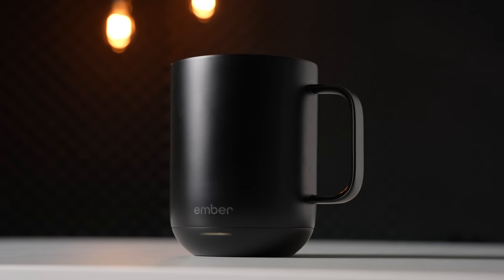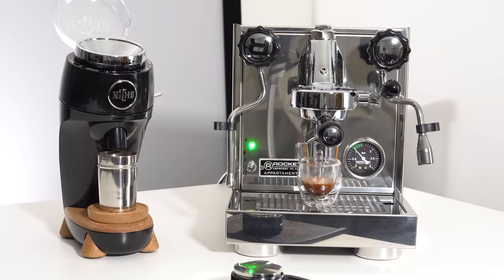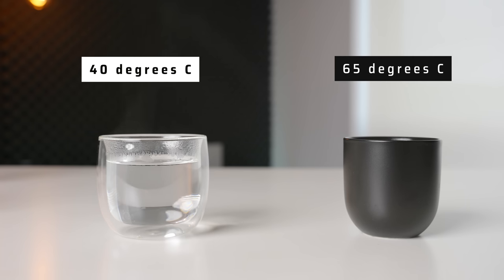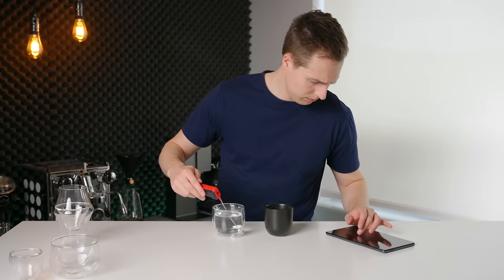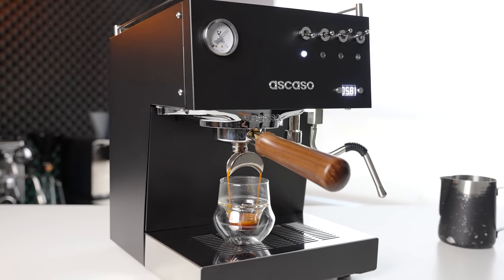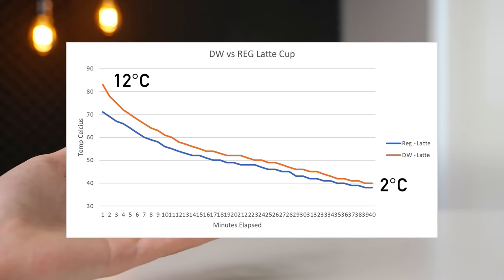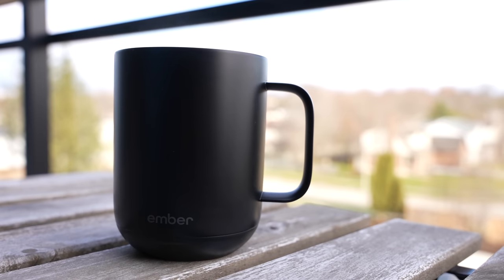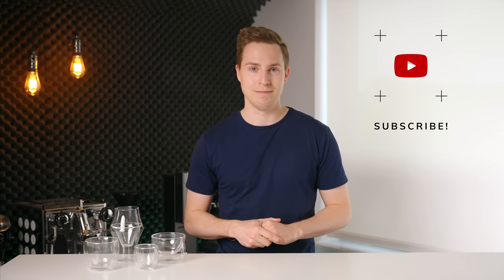Dual Wall Cups Suck!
Henckel Dual Wall
Dual Wall Espresso Cup
Kruve Imagine
Kruve EQ
Ember Mug 2
Crema Lenny

Dual Wall coffee cups are very popular for their sleek glass appearance and simple design. However, are dual wall glasses really any better at keeping your tea, coffee, or other warm drink WARM?!?! In this video we dive in to see if dual wall cups are actually all they're cracked up to be.